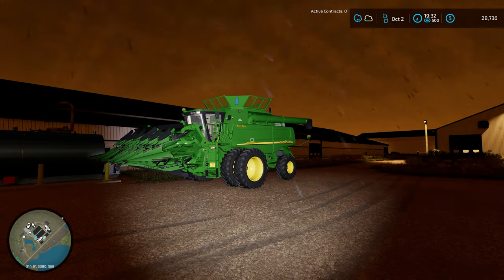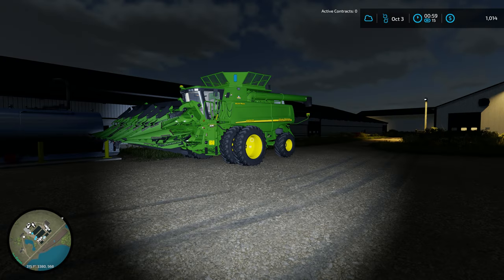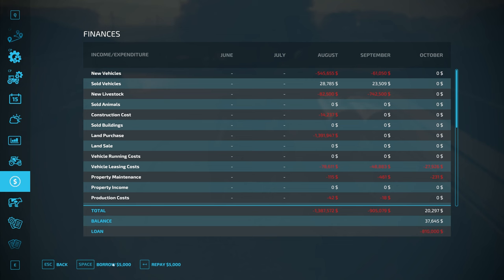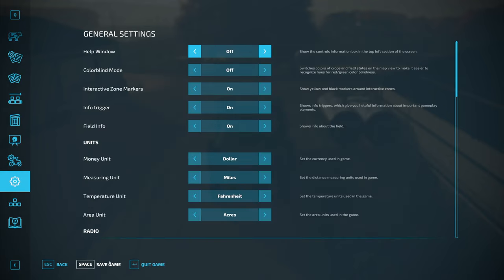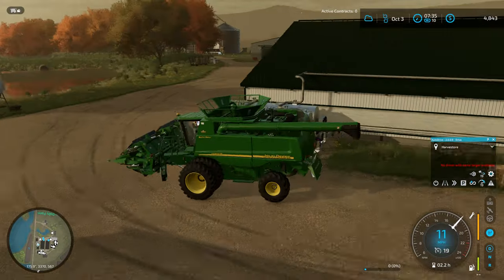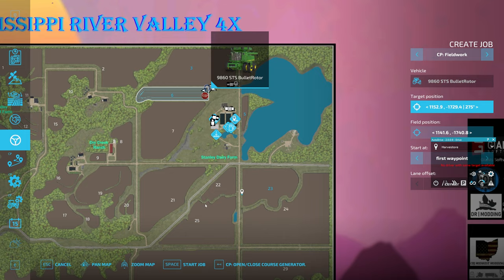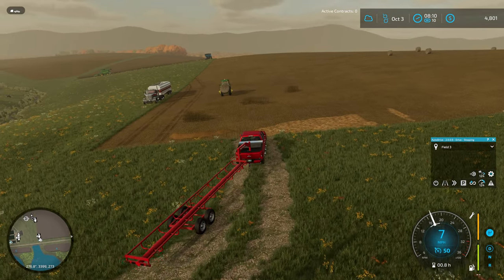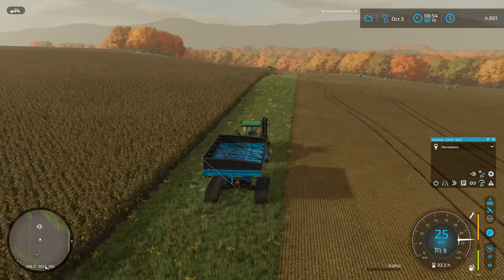Taking on MILLIONS of $$$ in debt as we jump into Sunflower Harvest! - IOWA DAIRY - UMRV EP13 - FS22